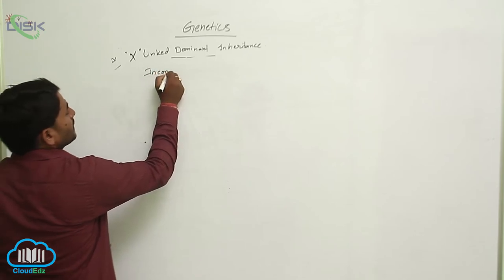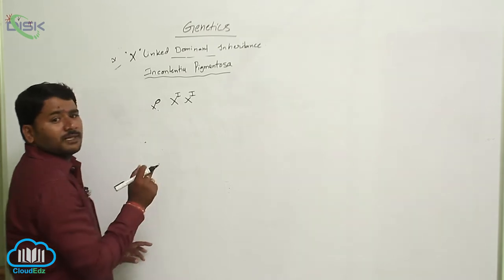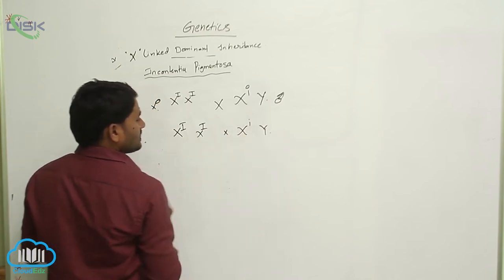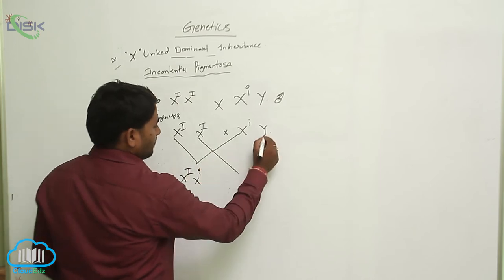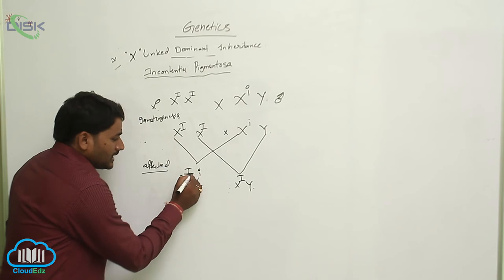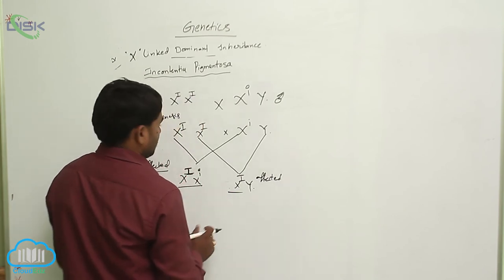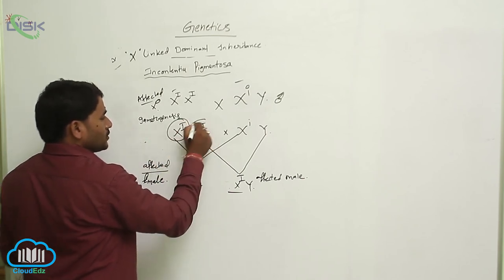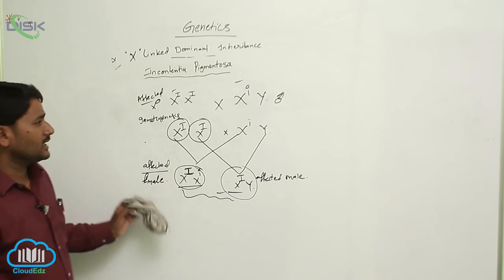Sex Linked Inheritance || X linked inheritance 3 || Disk Telangana